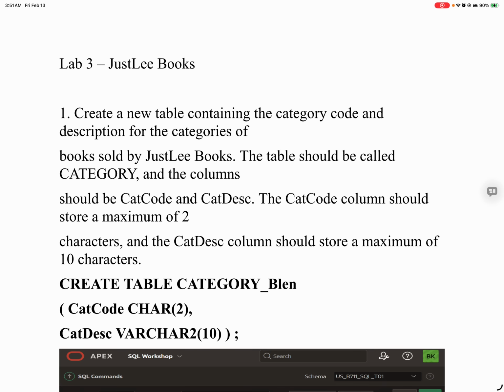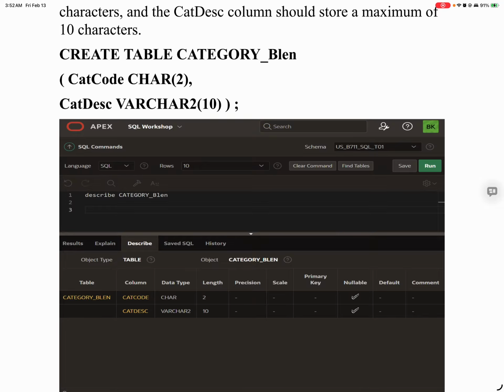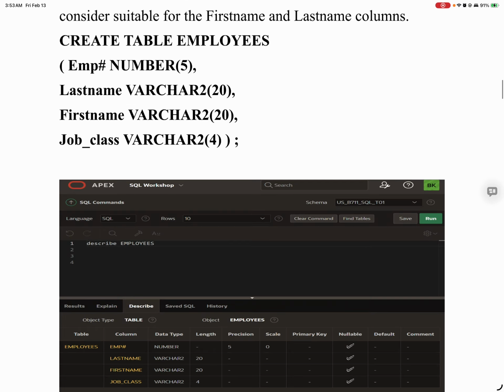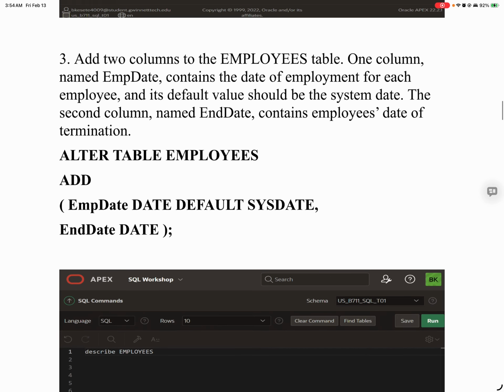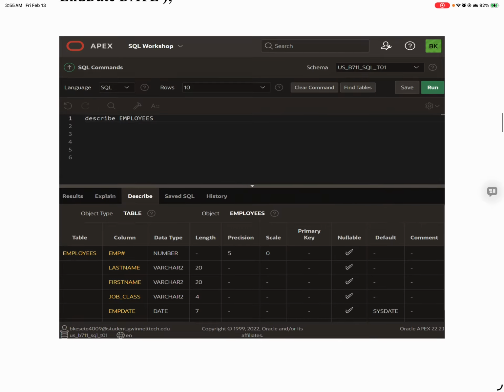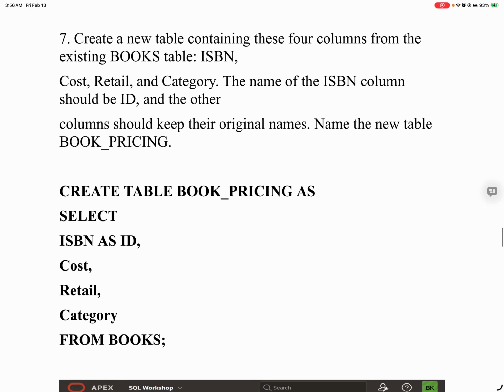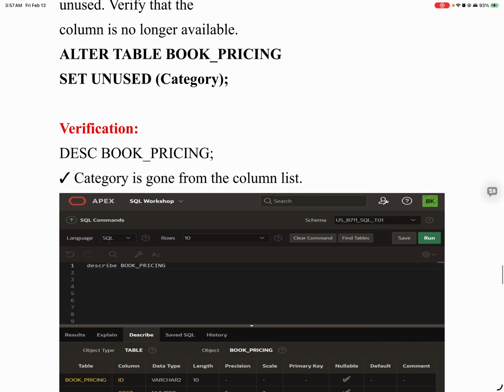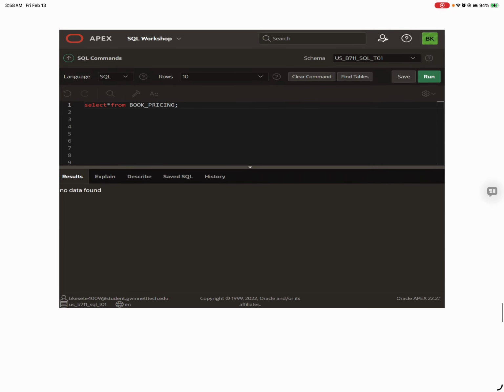February 13, 2026